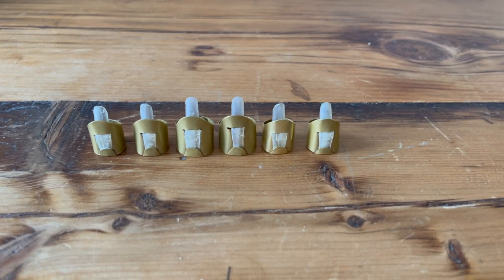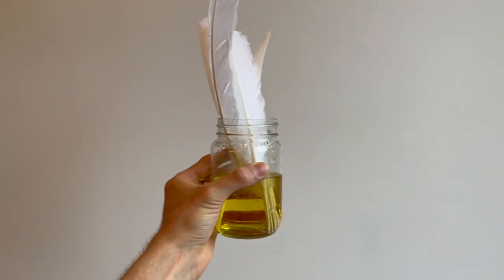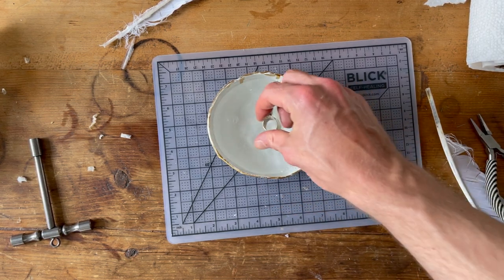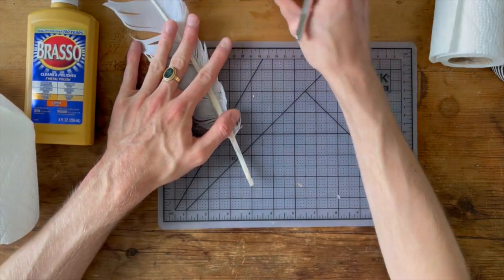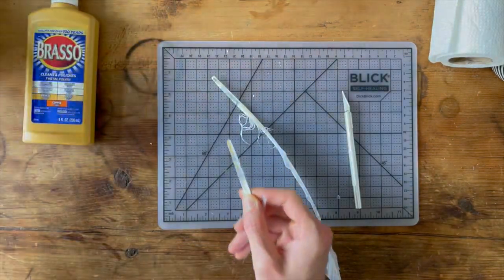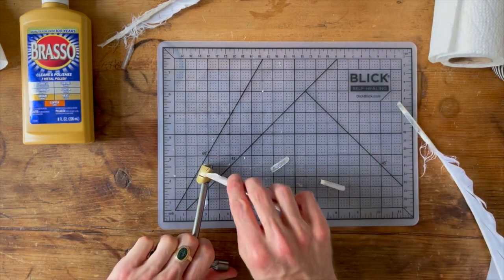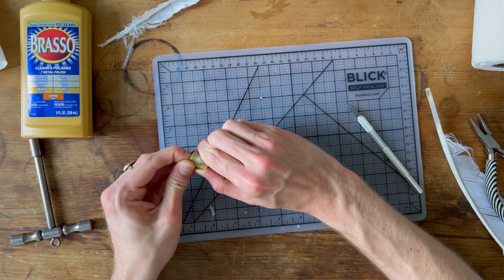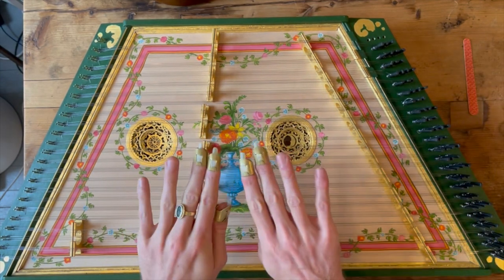Quill cutting tutorial for 18th century Salterio plectrums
Ditali were commonly used by salterio players during the 18th century. The Salterio was also played with nails, fingertips, or with little mallets, like a hammered dulcimer. It was mainly played in Italy, the Iberian peninsula, and Latin America, but was also played in Austria and France.

The plectrum rings I made are copies of original ditali found with an 18th century Salterio in Apulia. These were made thanks to research on the Salterio by Franziska Fleischanderl, Paul Gifford, and Nelly Van Lee Bernard.

Intro music: "Amable," an 18th century transcription of Andre Campra's "Amiable Vainqueur" for solo Salterio from the music book of Joan Roig y Posas.

Please be careful when using an exacto knife!